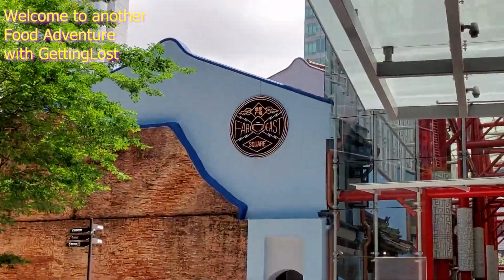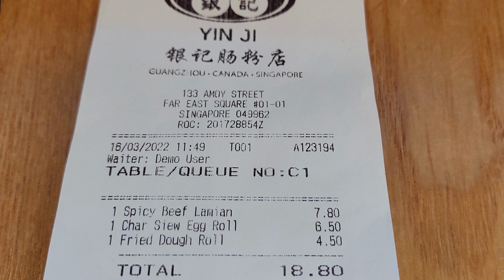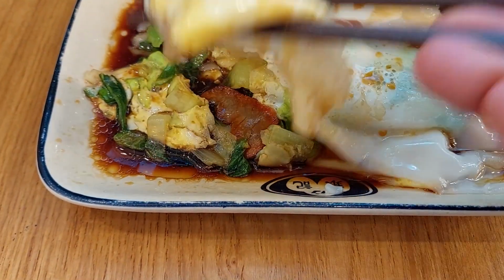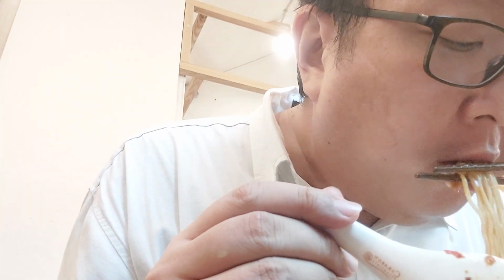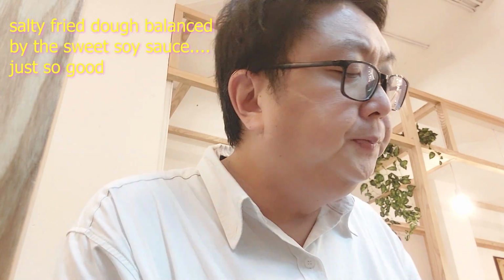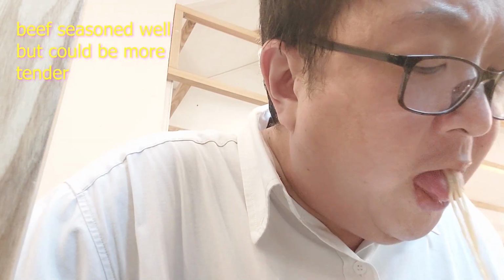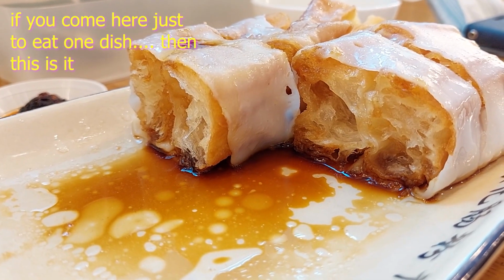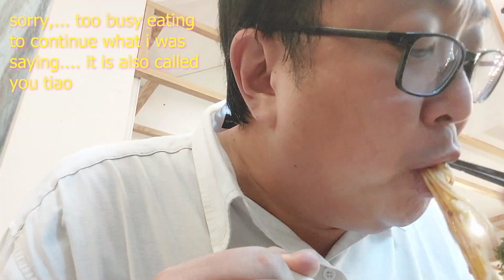Far East Square. Yin Ji Singapore. Back for more Steamed Rice Rolls and a Spicy Beef La Mian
Delicious Singapore Hawker Food. Welcome to another Food Adventure with Getting Lost.  We were here previously and we are back again to have more steamed rice rolls. So join me as I eat more here at this place. Lets makan.